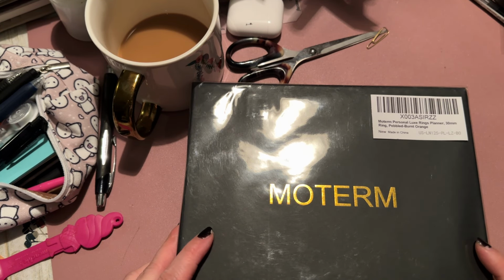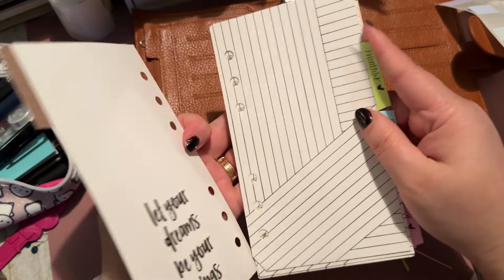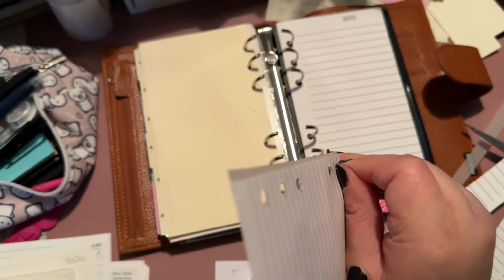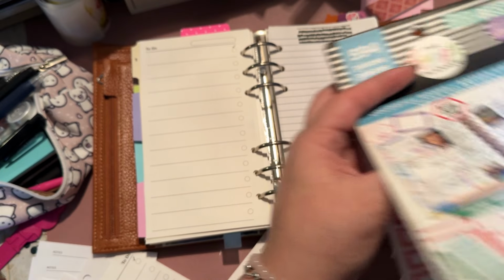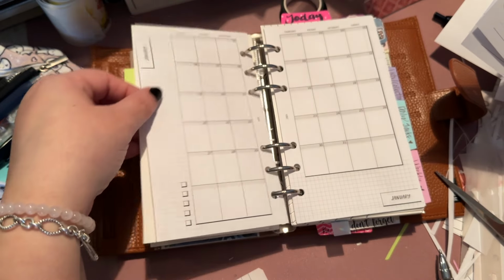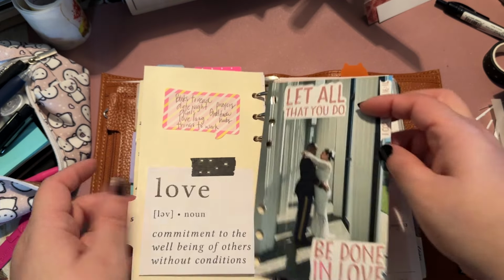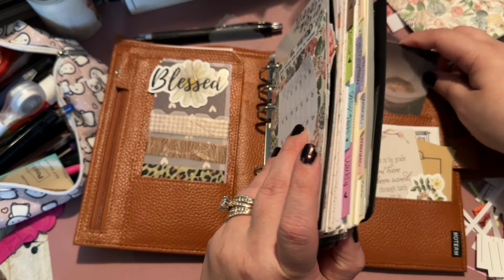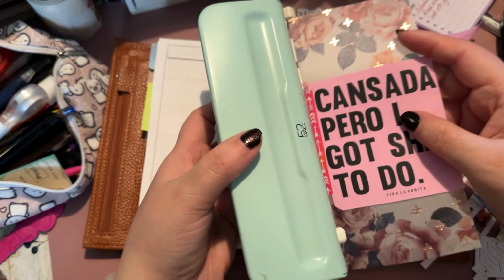Setup of Personal Luxe Moterm Rings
Enjoy the long video